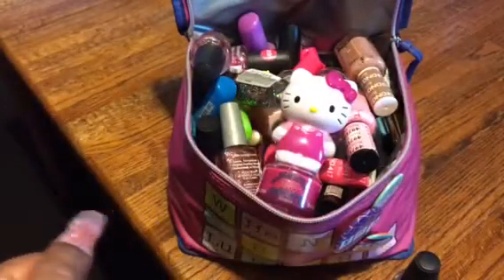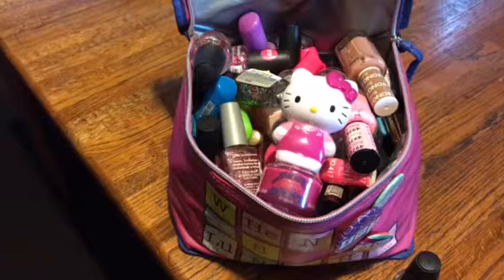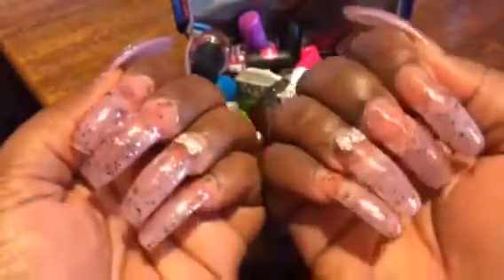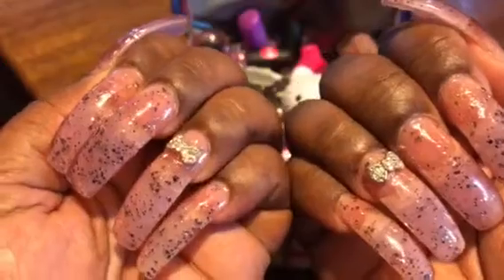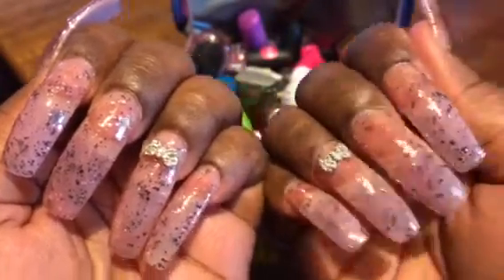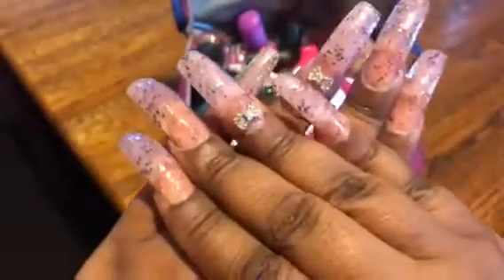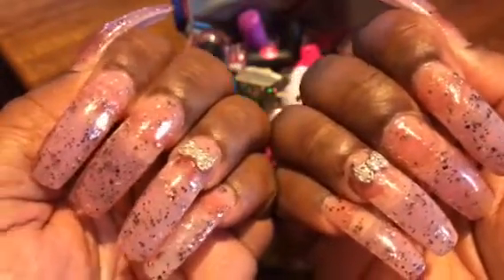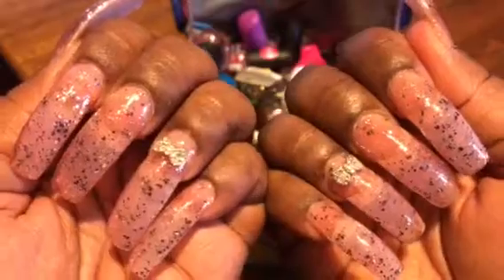NAILED IT💅🏾(ROSE GOLD)